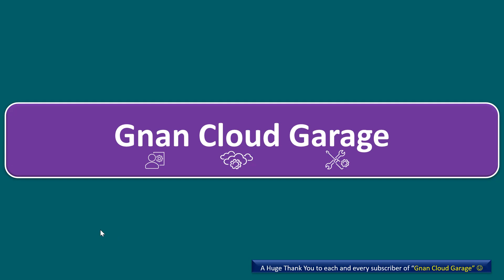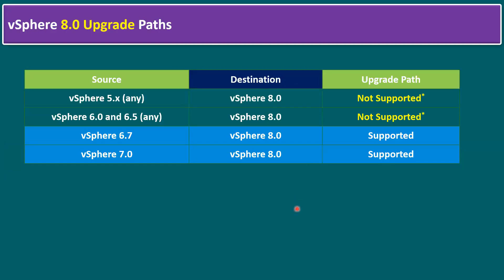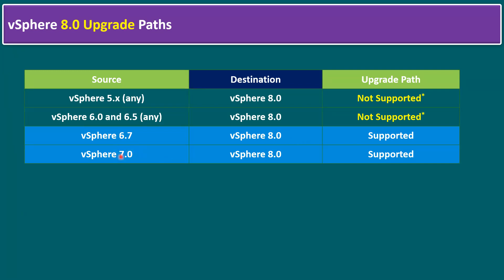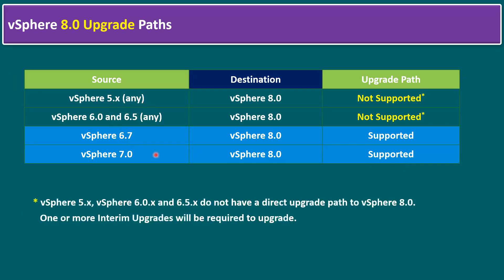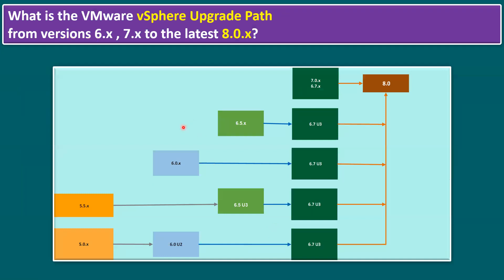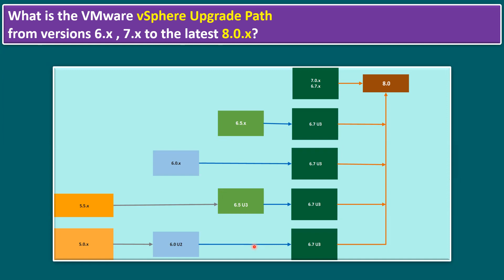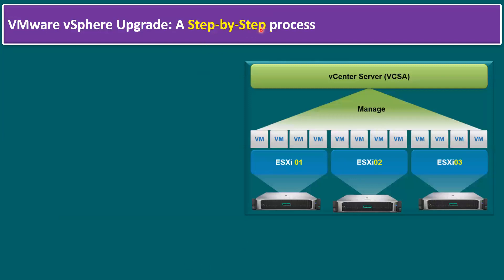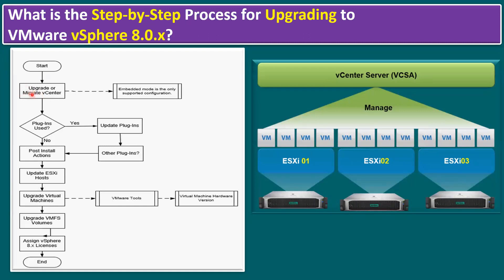What is the Step-by-Step Process for Upgrading to VMware vSphere 8.0.x?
🔧 Upgrading to VMware vSphere 8.0.x: A Step-by-Step Guide

In this comprehensive tutorial, we walk you through the seamless process of upgrading to VMware vSphere 8.0.x.

Whether you're a seasoned IT professional or just getting started with virtualization, this step-by-step guide will help you navigate the upgrade with confidence.

🚀 Key Highlights:
- Learn the prerequisites for a smooth upgrade.
- Explore the new features in VMware vSphere 8.0.x.
- Troubleshoot common issues and challenges.
- Optimize your virtualized environment post-upgrade.